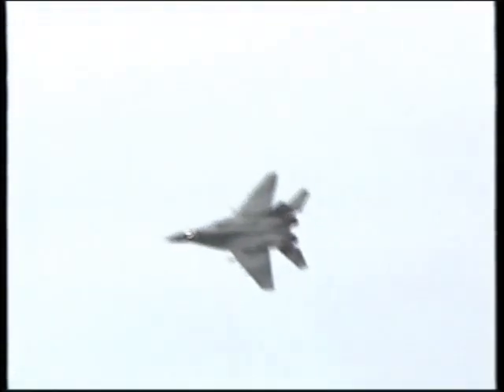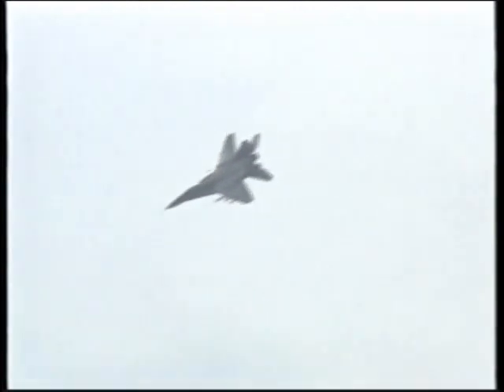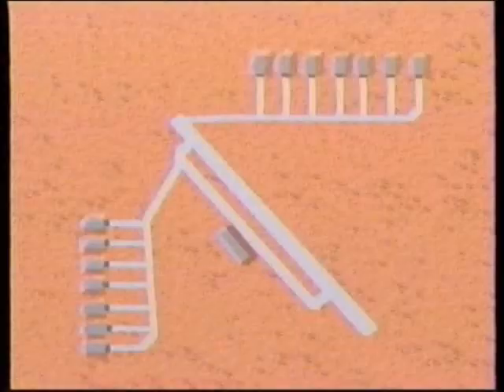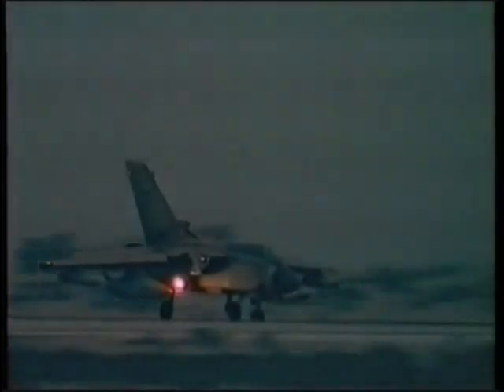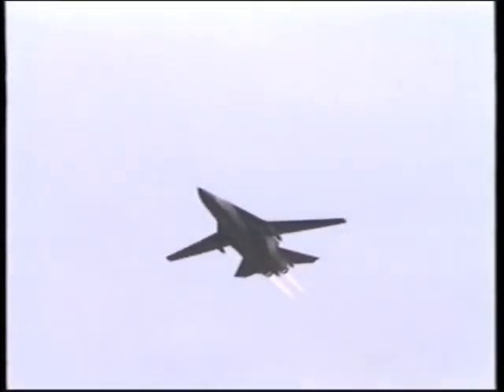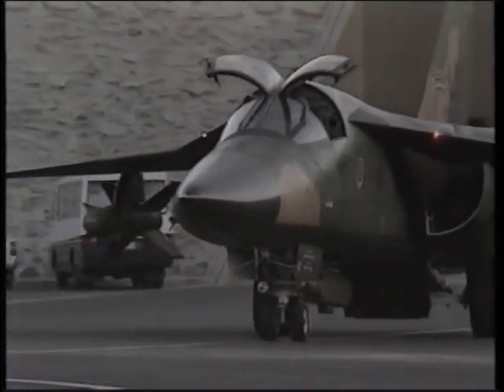Firepower: Desert Storm Air Assault 2/4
The weapons and strategies employed by the coalition to dislodge the Iraqi army from Kuwait during the 1991 Gulf War. Features combat footage along with interviews with military experts and participants.